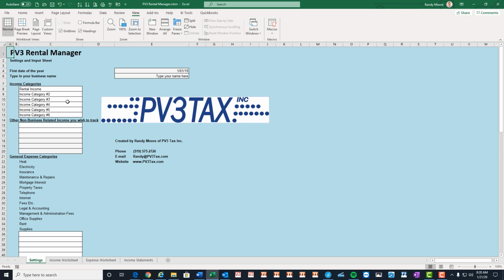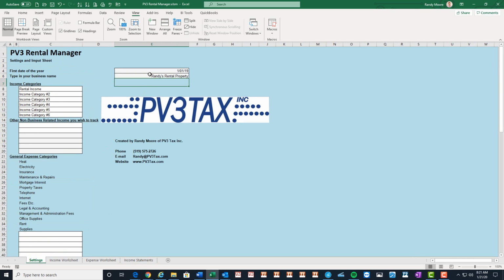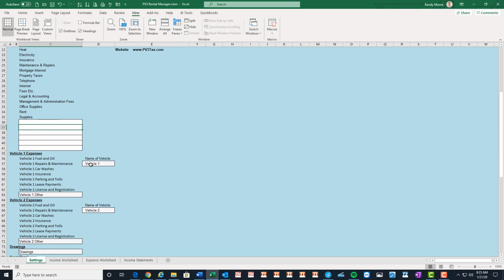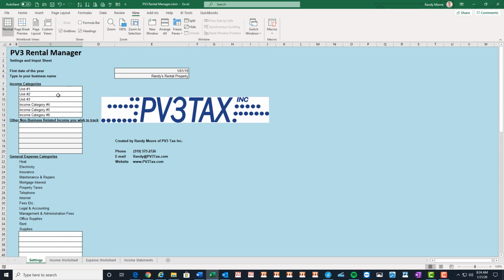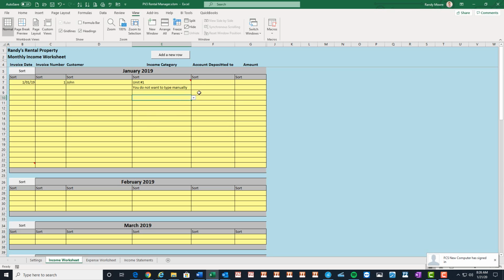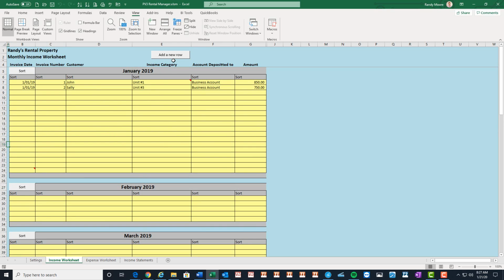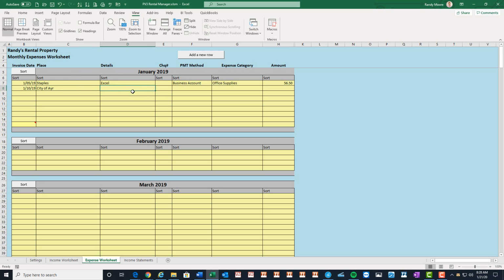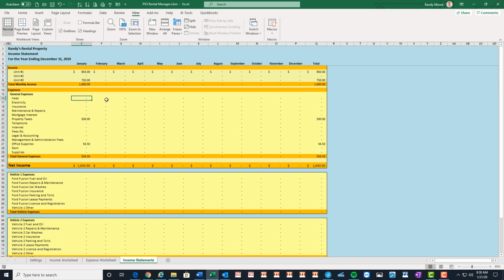PV3 Rental Manager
Tutorial on how to use the PV3 Rental Manager Spreadsheet.